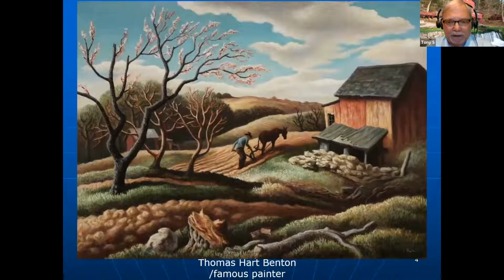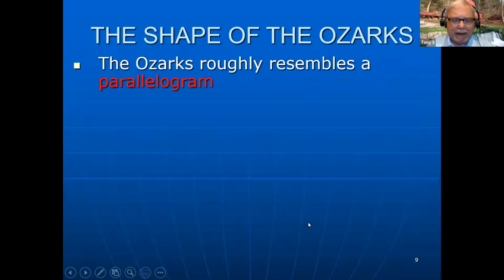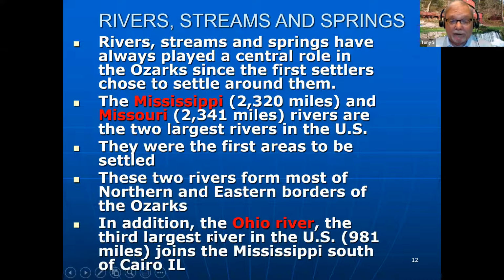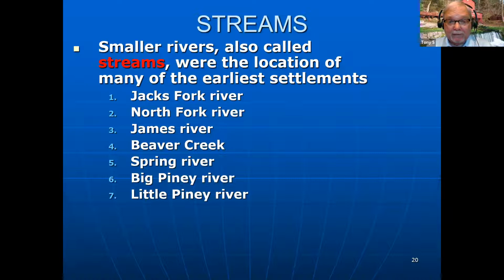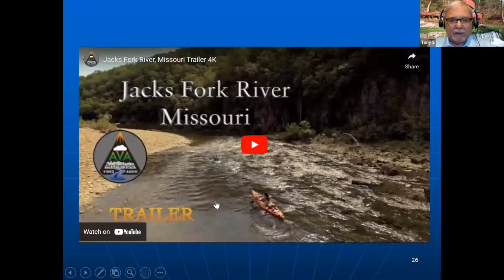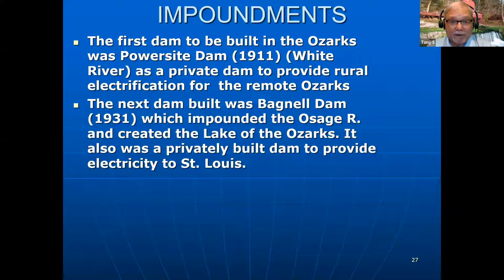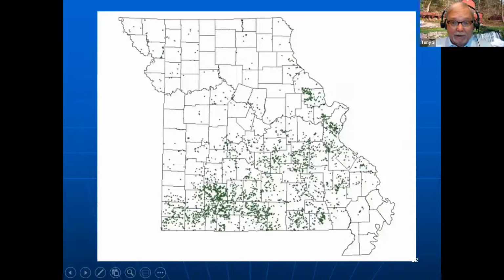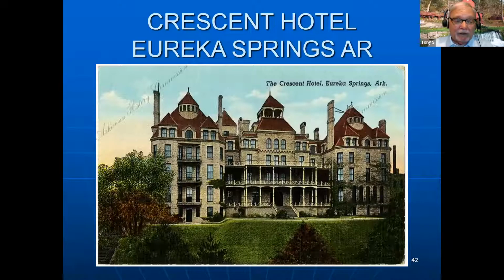6.13.22 History with Tony: Rivers, Streams and Springs of the Ozarks